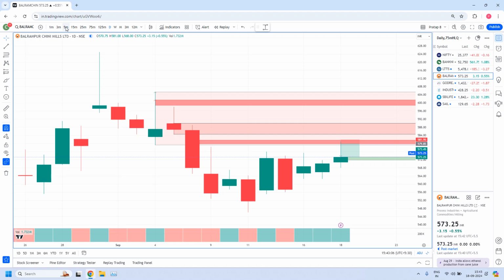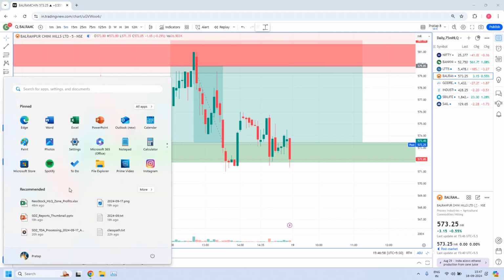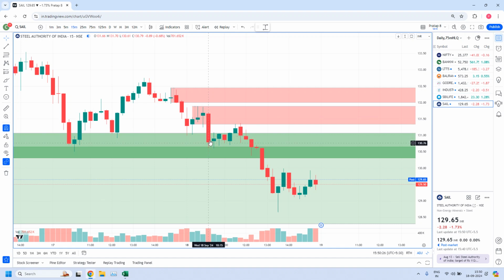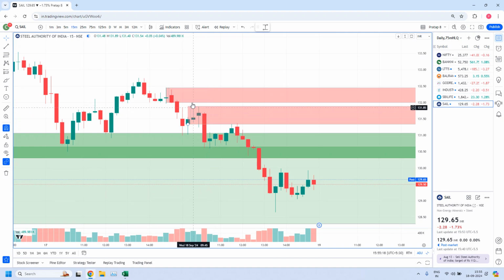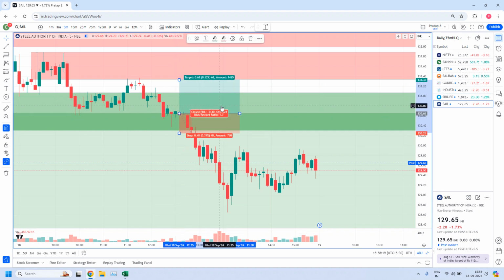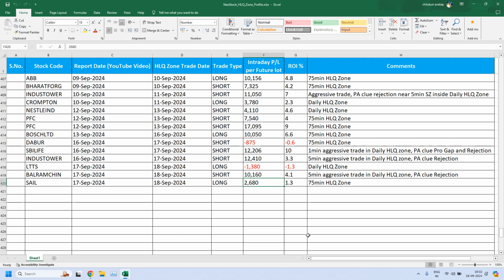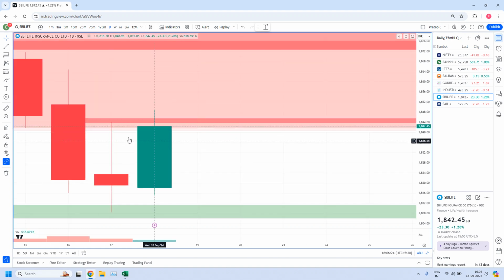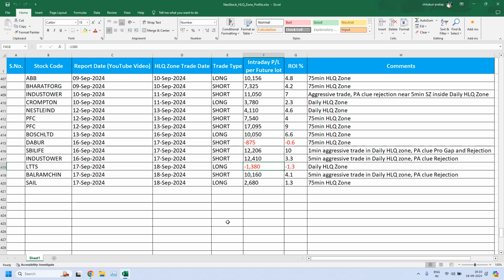High Liquidity (HLQ) Demand & Supply Zone Analysis (18-Sep-2024)